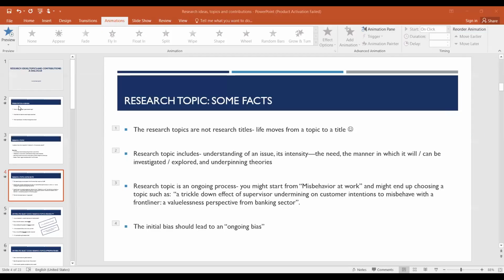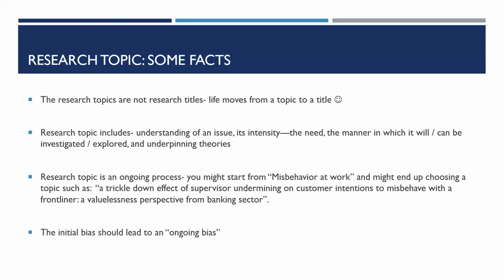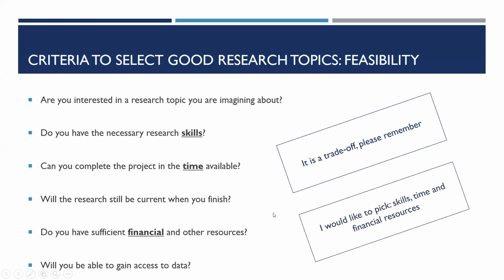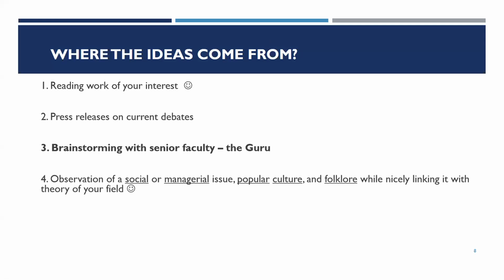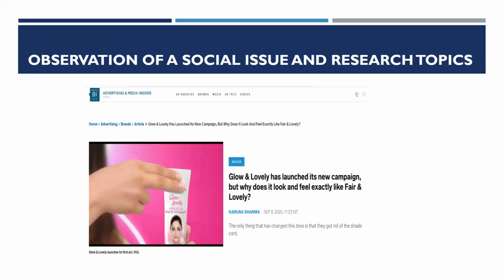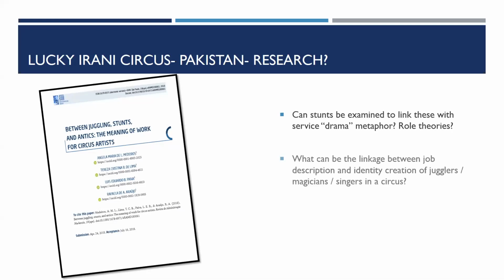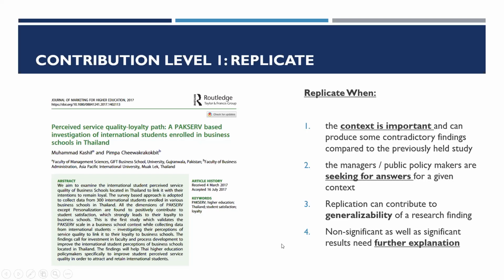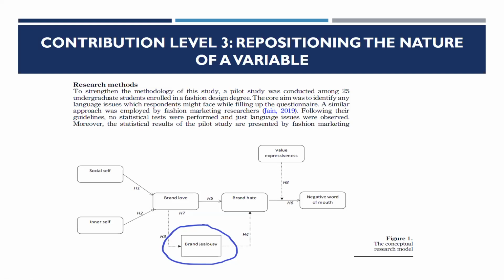Research Ideas, Topics And Contribution | Dr Muhammad Kashif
Topic: Research Ideas, Topics And Contribution: A Dialogue
Guest Speaker: Dr. Muhammad Kashif

Mr. Muhammad Kashif is currently working with GIFT University, Pakistan as Assistant Professor in the business school. In addition to teaching and research, he is working with Emerald Publishing as Brand Ambassador and has offered online and on-site training programs in countries.

We really thank him for his valuable time and informative session.